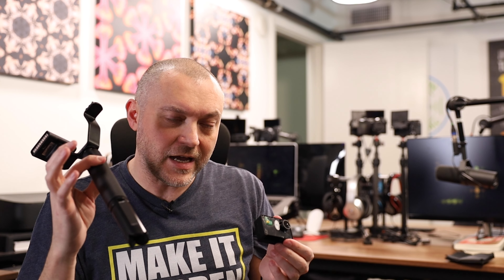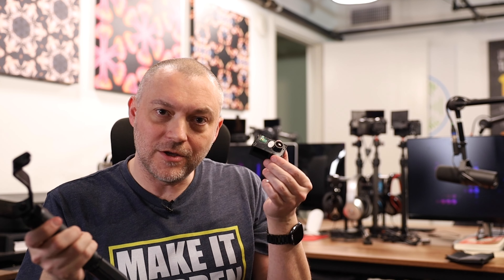How To Mod An Action Camera To Have Night Vison | SJCAM SJ4000 & Ordro LN-3 Infrared | V859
- Shure (mics I use for reactions and podcasts)

- Adorama (all things camera and audio related)

Melvin Maya
15307 Hazen Point Drive